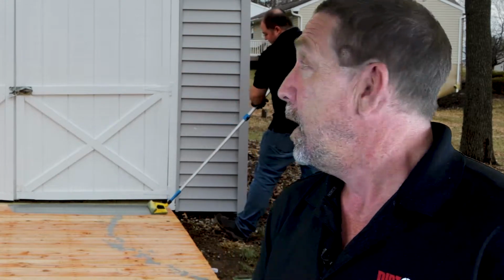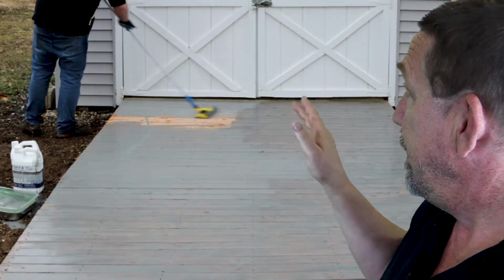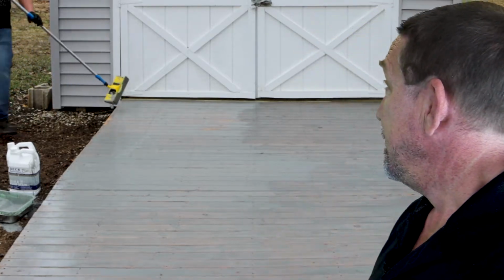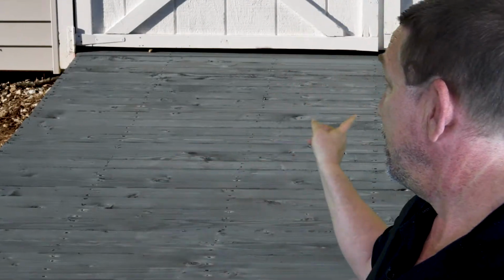Stain wet wood | Bad technique GREAT finish | Deck Restoration Plus | Dirt Killer Review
In this video Mike points out Wag's deliberately bad technique of applying DRP stain to wet wood. He did so to see how the finish came out. In short. AWESOME! Conclusion, even with bad staining technique your deck will have a professional level finish.

0:00 Intro
0:31 Bad technique
0:54 Sloppy double coat
1:14 Great finish